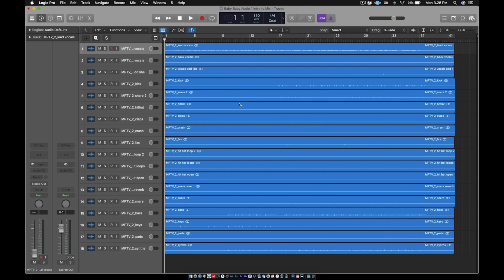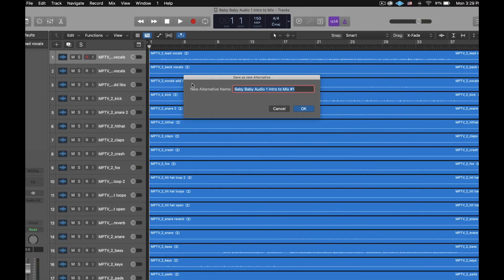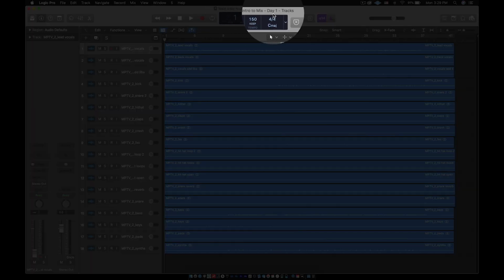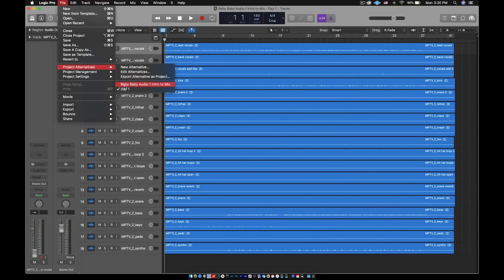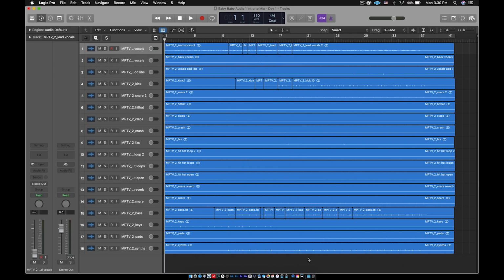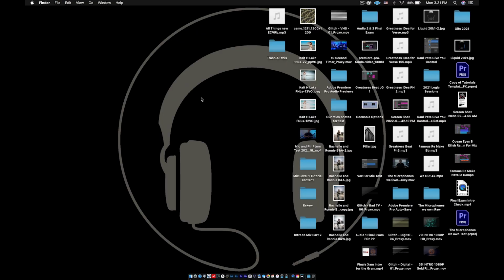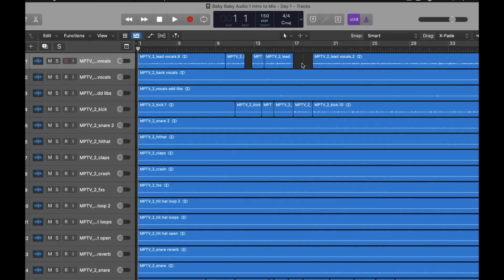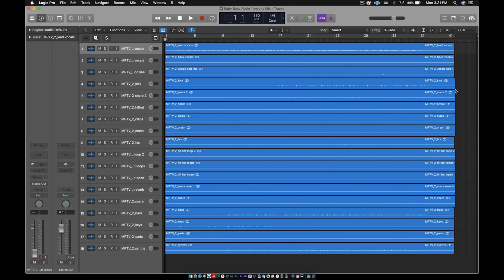1 Alternative Saves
Welcome to  Intro To Mix part 2! in this video we will be taking a look at a VERY important feature in Logic Pro X called Alternative saves. MASTER this skill it will save you a lot of time and potential headaches, have fun pals!